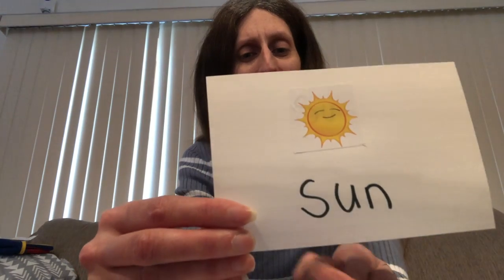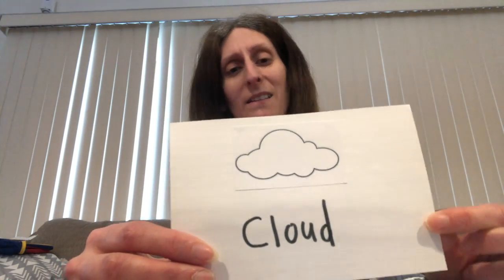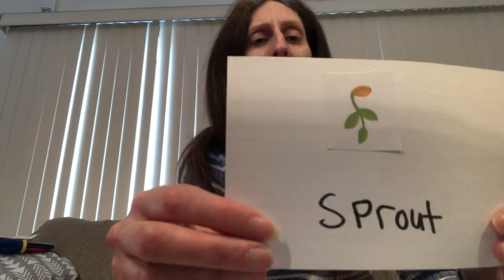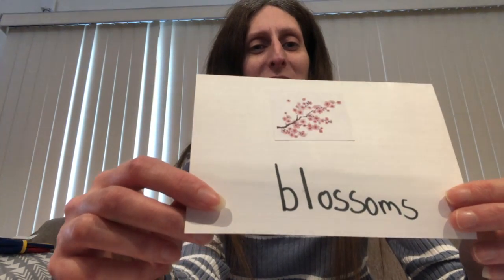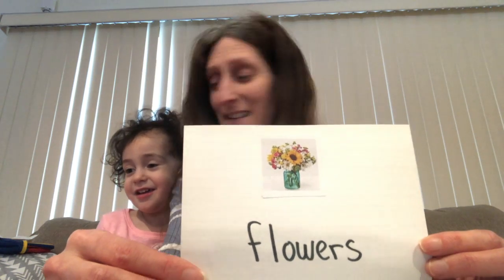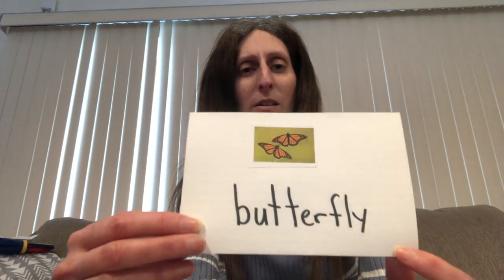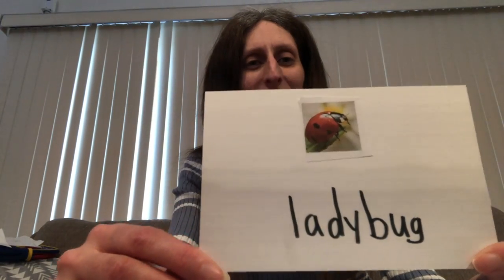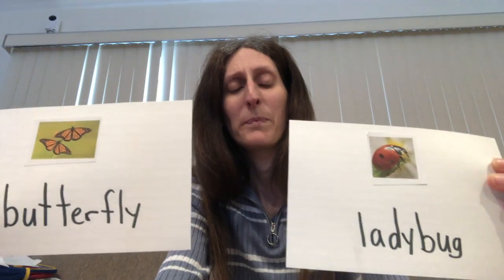Shorefront Y Pre-K Lesson 2 Monday 4-27-20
Learn the spring vocabulary words.